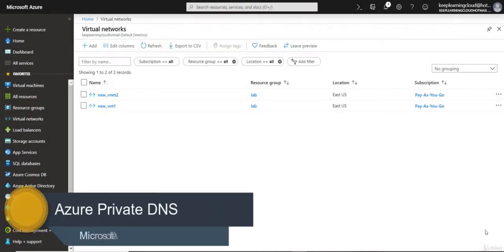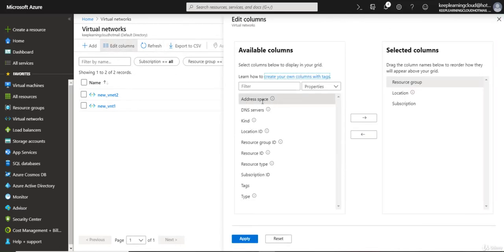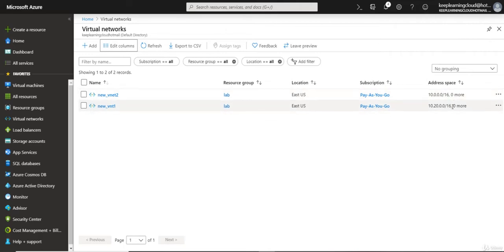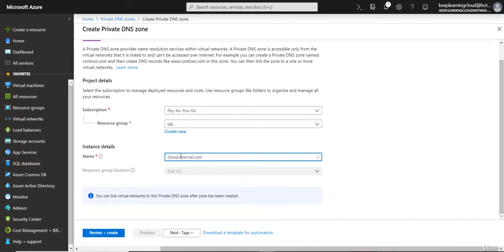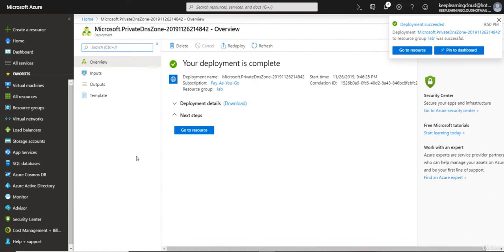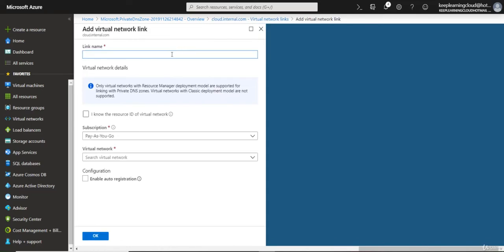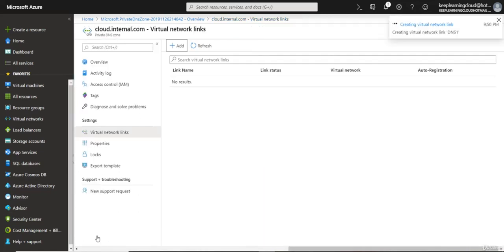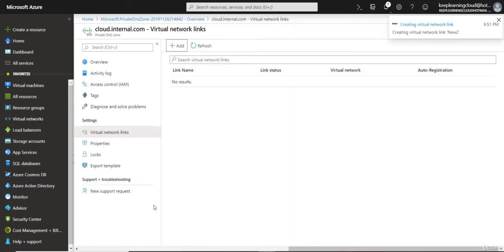5.20 - Private DNS - Demo || Microsoft Azure Administrator